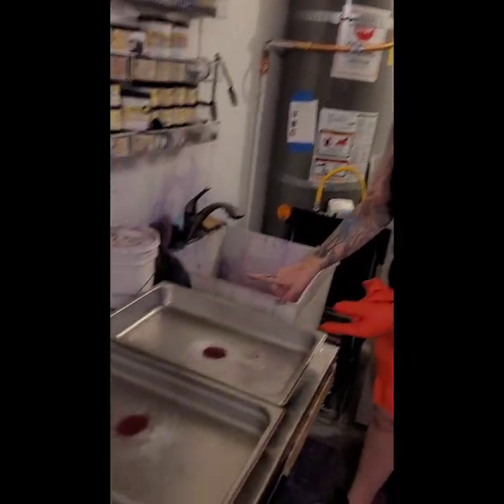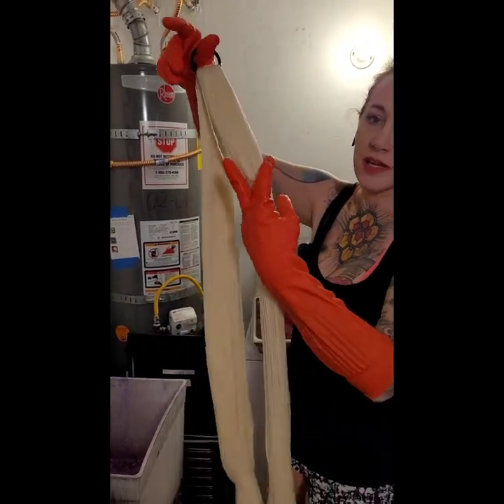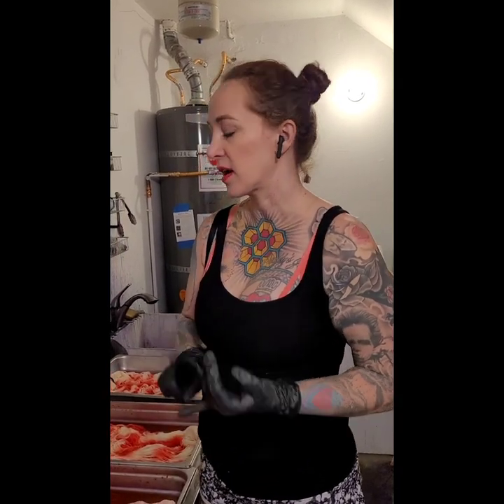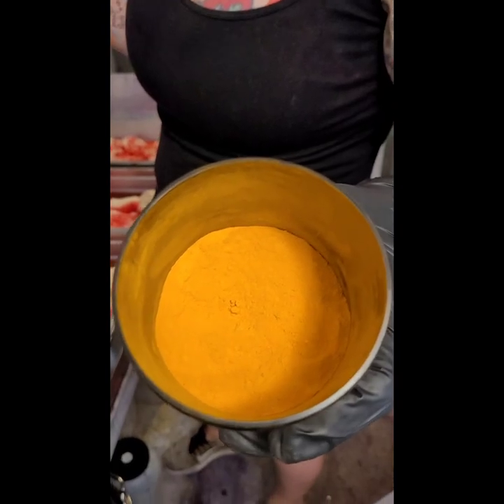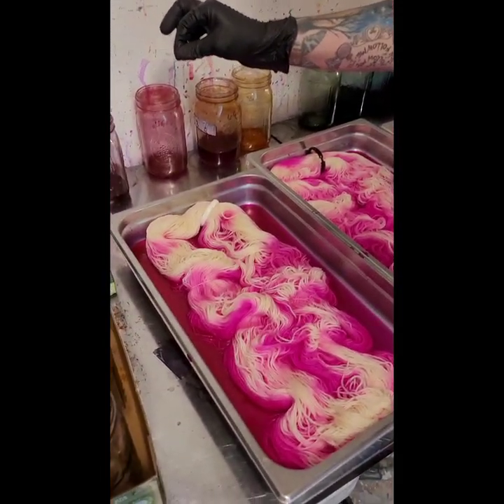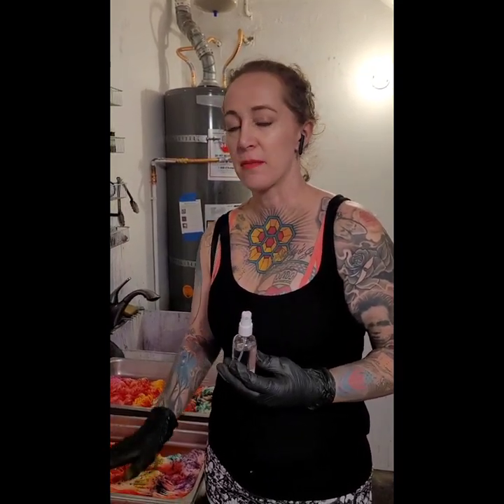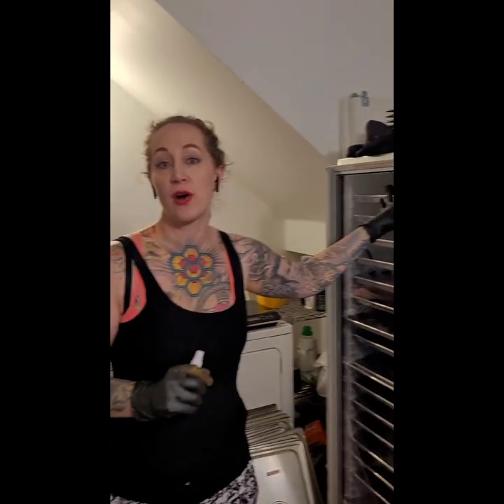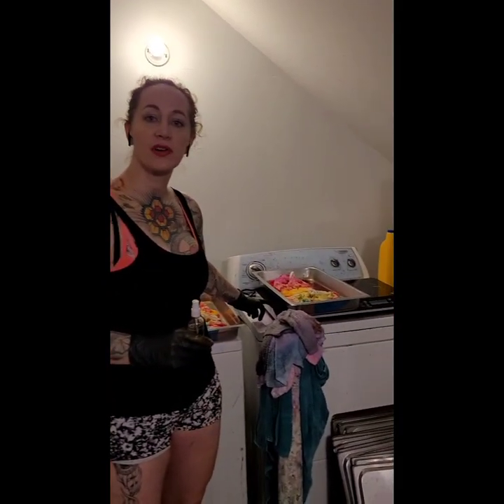Speckle & Pop - a hybrid dye approach for a semi solid tonal with crisp speckles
I love using this approach when I want a semi solid tonal color to undergird a rainbow speckle. Especially when I'm wholesaling and can't afford multiple dye passes and multiple heat settings due to the low compensation amount.

Dyes Used:
pro chem hot pink

Dharma fluorescent safety orange, lemon, radioactive, bright aqua, spearmint breeze, purple pop

Aljo Lily Rose

I use a full size insulated Avantco heater/proofer and 2.5" deep steam trays

This is exactly how I created my Lisa Frank gradient